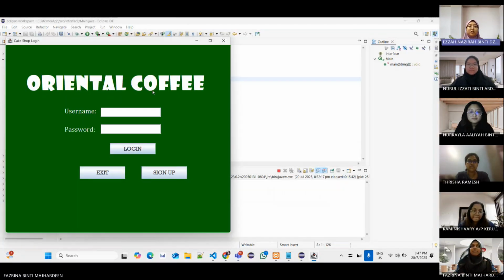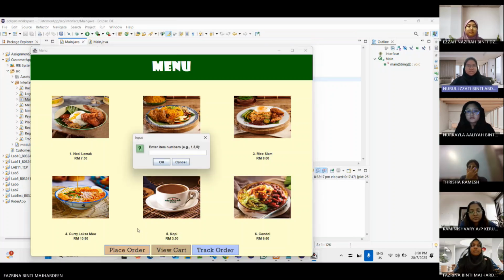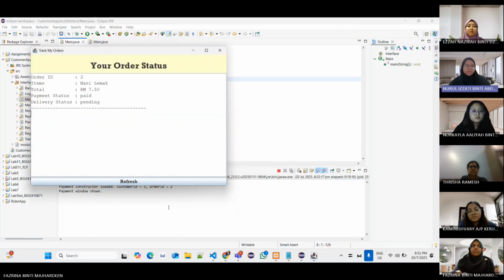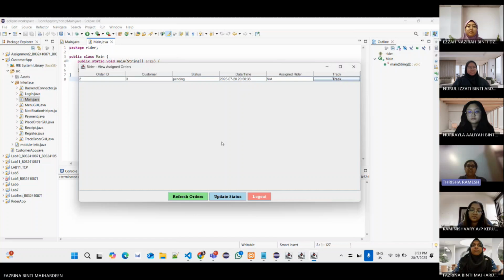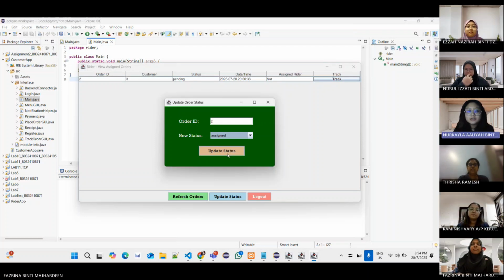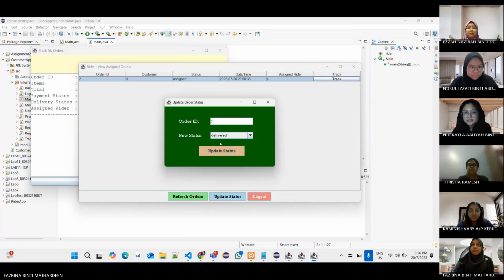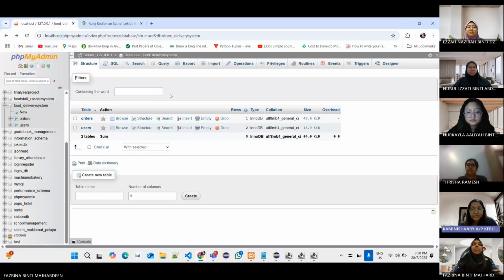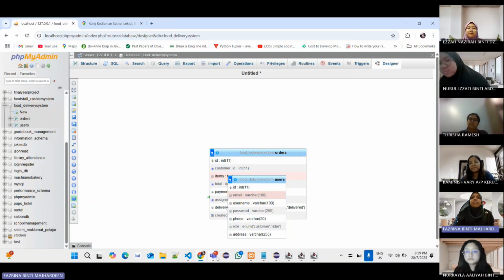Presentation Project DAD Food Delivery System